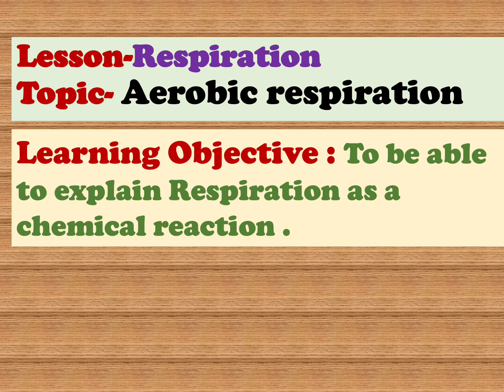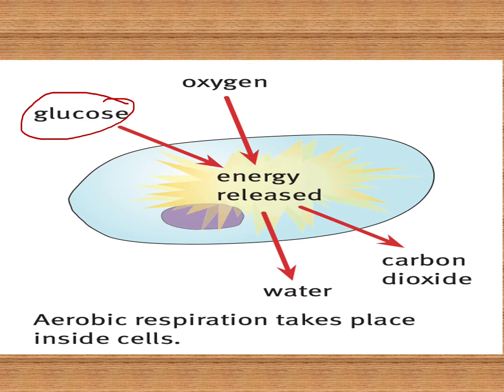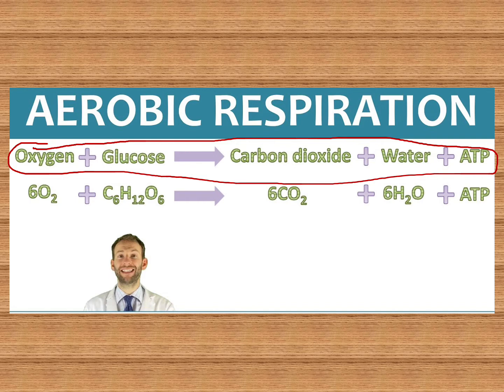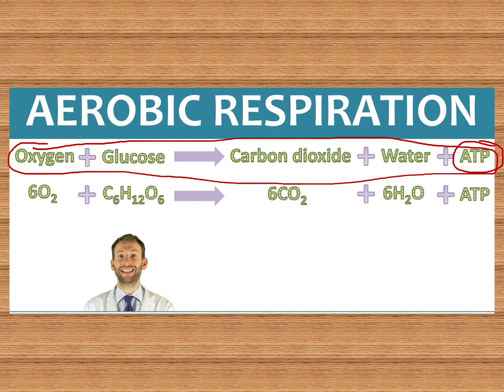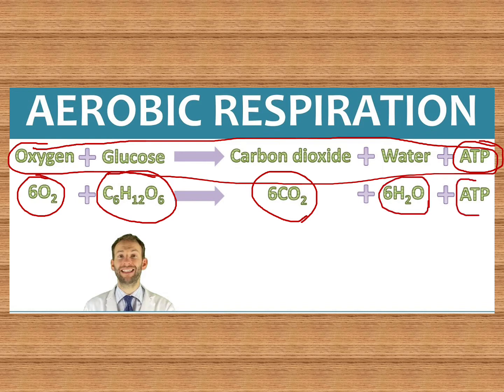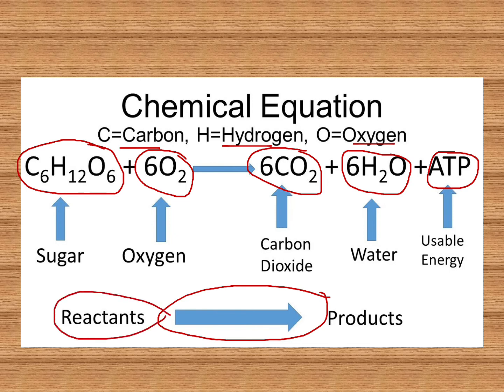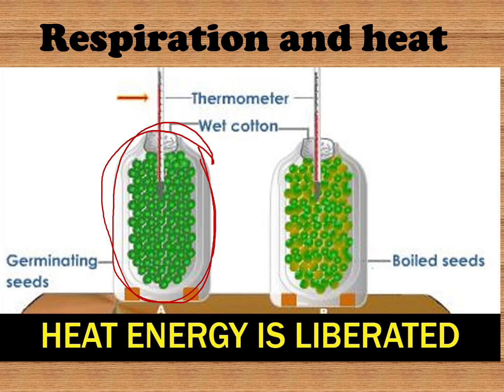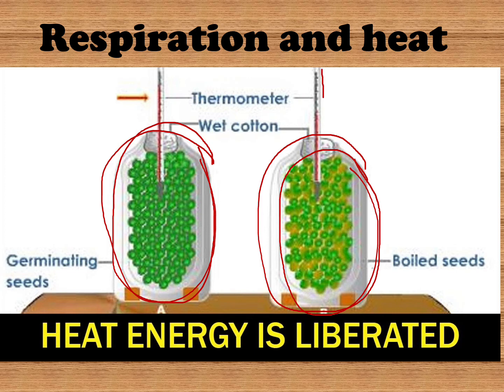RESPIRATION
Respiration Process